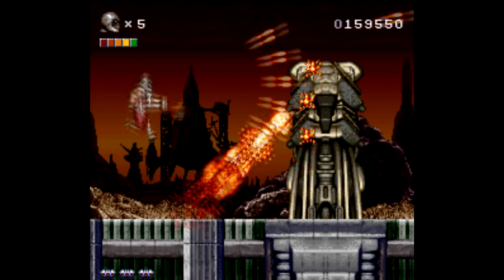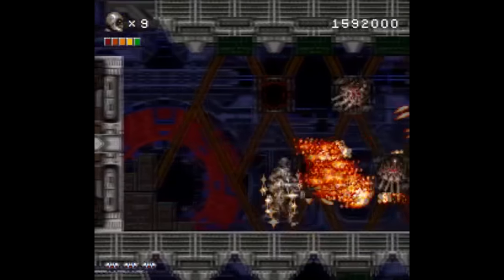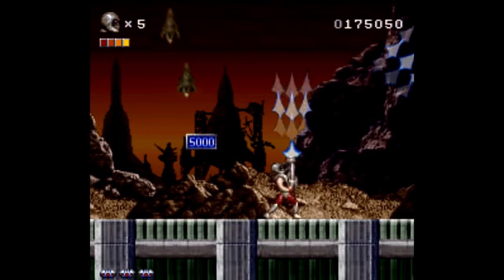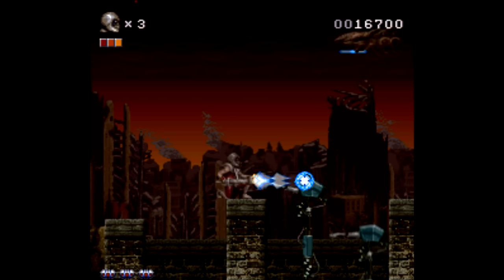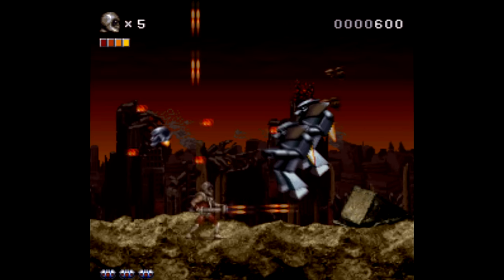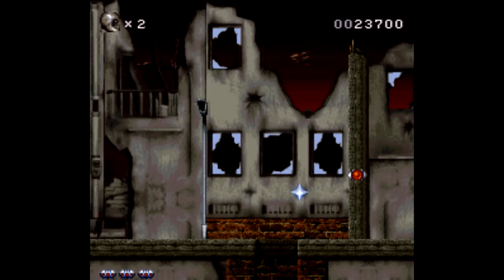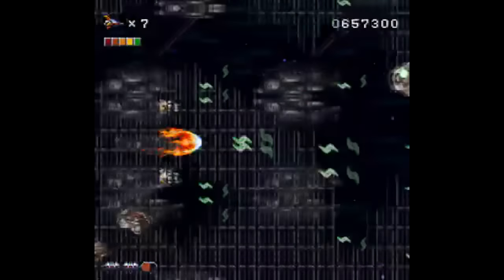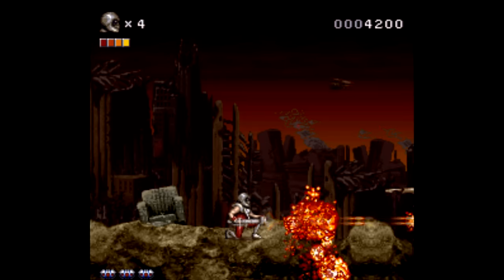Forgotten Games: Rendering Ranger R2 - SNESdrunk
A technical marvel, and one of the hardest Super Famicom games...